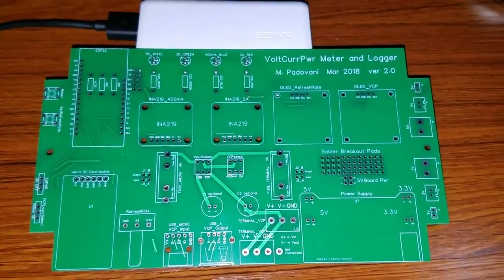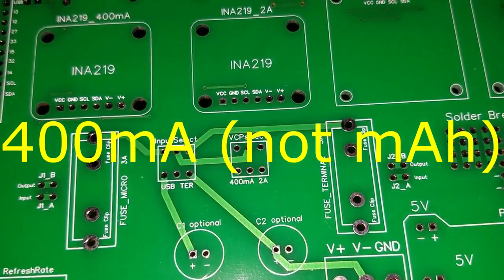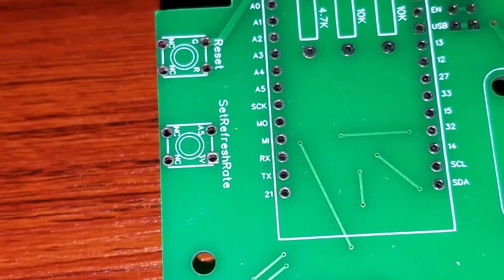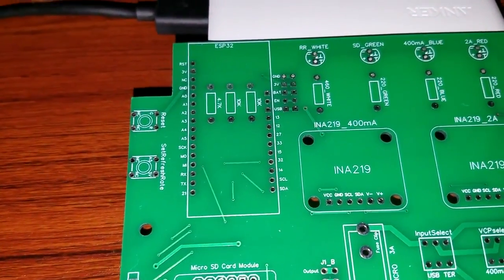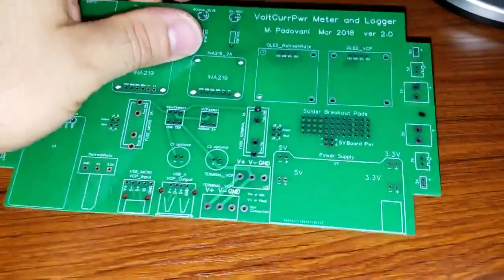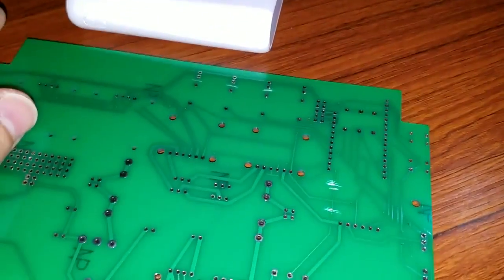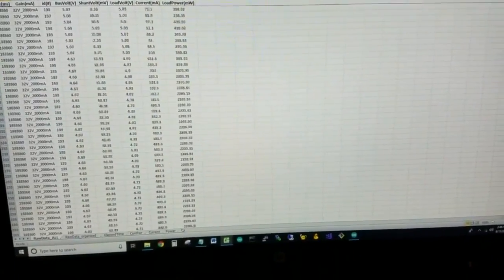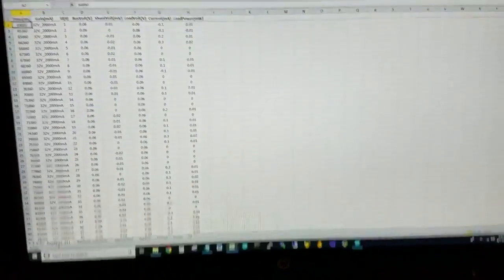Guest Video: Power Logger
Community member Mike Padovani sent me this great video. He said I could share it, so here you go!

FAQ:
Current: Retired
Health: BAD (Congestive Heart Failure)
Hobbies: Electronics, flying, amateur radio, music (classic rock)